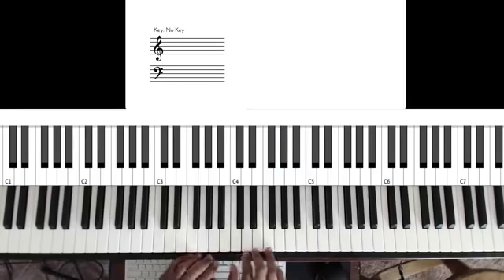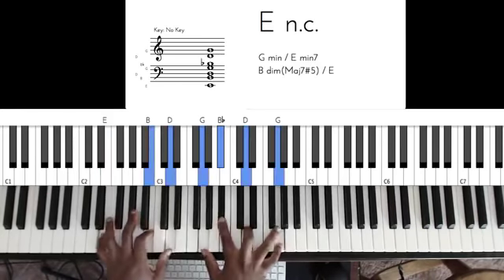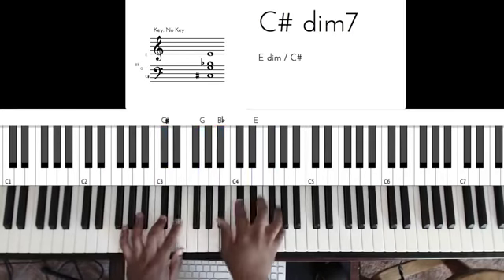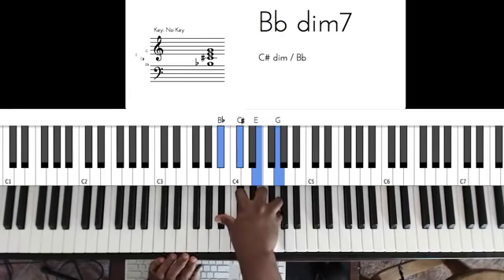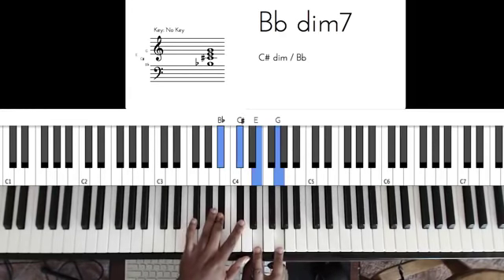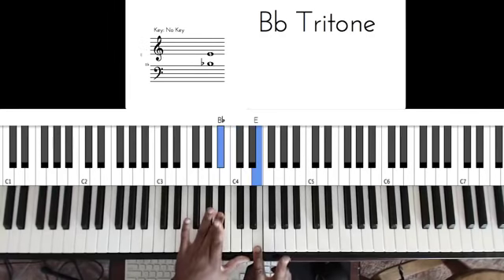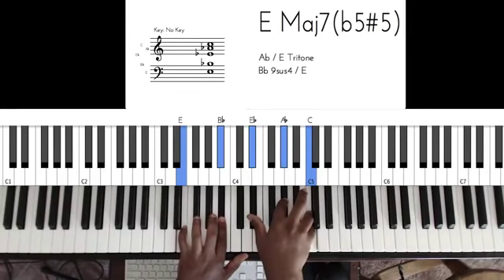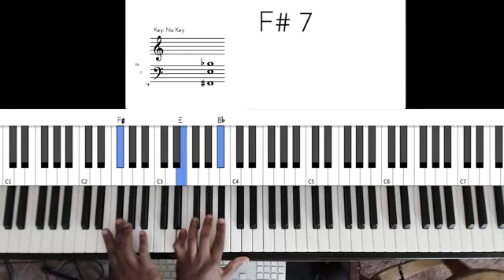Facebook Live Video - Hidden Tritones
Here is a link to to the original video.